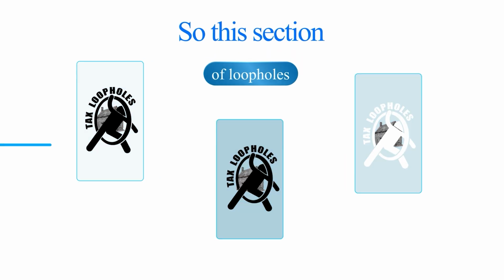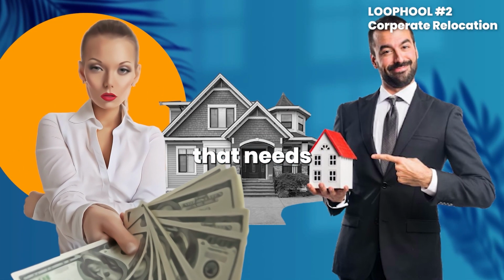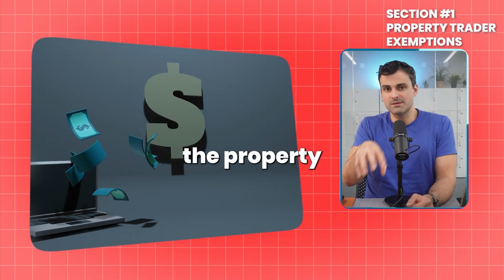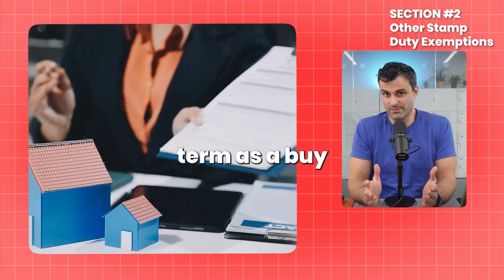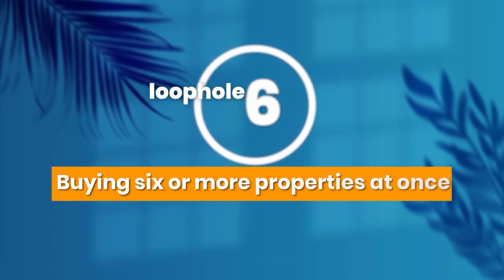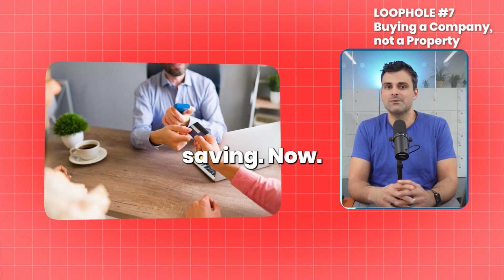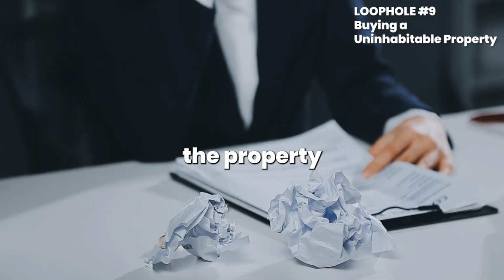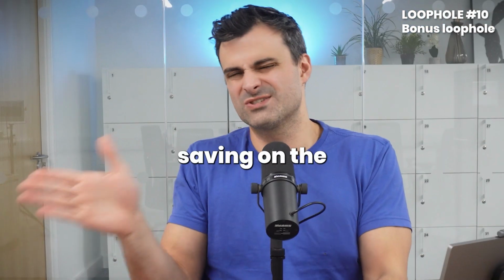AVOID Stamp Duty (Loopholes)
Stamp duty is increasing, and most people are paying far more than they need to.

Yet, there are LEGAL loopholes that allow investors, homebuyers, and property traders to avoid or reduce stamp duty—and most people don’t even know they exist.

So in this video, I’m breaking down the 9 most powerful ways to legally avoid stamp duty in 2024, plus a bonus strategy that almost anyone can use to save money when buying property.

Investors & Buy-to-Let Landlords 📈
First-Time Buyers & Homeowners 🏡
Property Traders & Developers 💼

🔹 What You’ll Learn In This Video:
Intro: Stamp Duty is Changing (Don’t Overpay!)
Loophole #1: Chain Repair Strategy (Save 100%)
Loophole #2: Corporate Relocations (Hidden Exemption)
Loophole #3: Buying Probate Properties (Major Savings)
Loophole #4: Buying From Sellers Moving Into New Builds
IMPORTANT: The Catch Most People Miss
Loophole #5: Buy Commercial or Mixed-Use Property 🚨
Loophole #6: Buying 6+ Properties (Big Investors’ Secret)
Loophole #7: Buying the Company Instead of the Property
Loophole #8: Buying Properties Under £40k (Yes, It’s Possible)
Loophole #9: Uninhabitable Properties = No Stamp Duty!
BONUS Loophole: The “Chattels” Trick (Most People Forget This)
Final Thoughts: Should You Use These Loopholes?

Since 2013, I’ve built a UK-wide homebuying company and estate agency that has handled 14,000+ property transactions worth over £4.2 billion. I see these stamp duty loopholes used every single day, and now I’m sharing them with you.

My name is William Gale, and I’m the founder and CEO of The British Home Group of Companies. Curious to learn more? Check them out above! I took the leap into entrepreneurship in 2012, quitting my job to start my first company and I haven’t looked back since. I hope you find my content valuable & if your interested in videos about Finance, Business & Entrepreneurship check out my personal YouTube Channel Below: